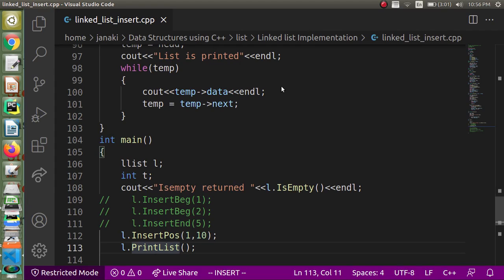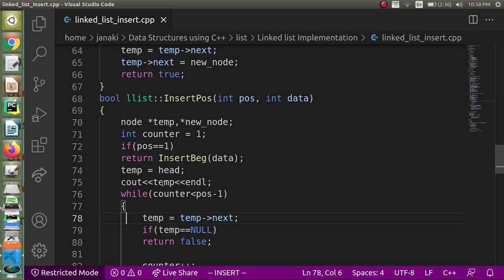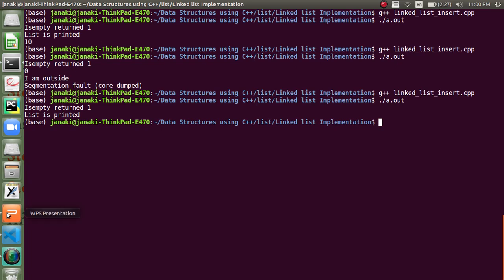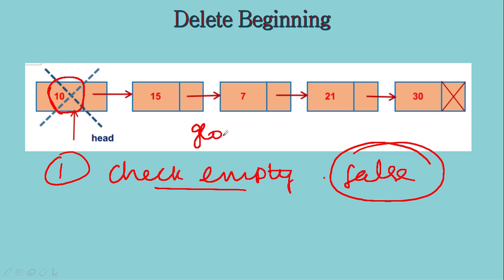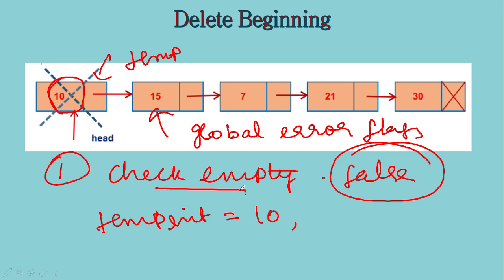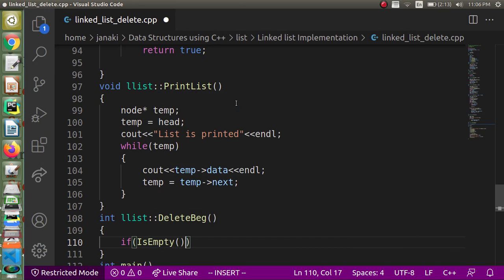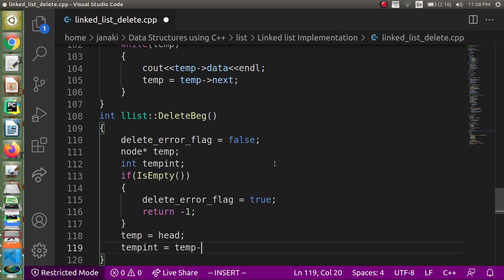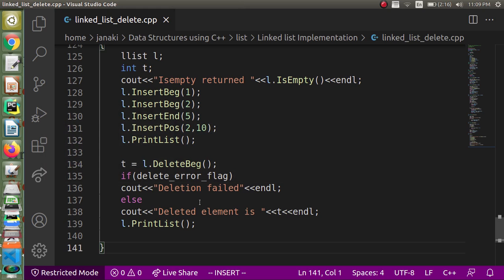Single List Implementation Delete at Beginning using C++| Data Structures using C++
In this video, we discuss about implementing delete at the beginning function using C++ for a single linked list. A corner case was missed in implementation of insert at a given position which is also discussed in this video